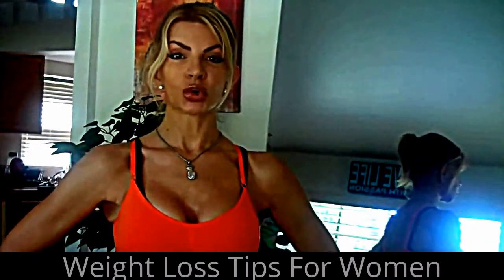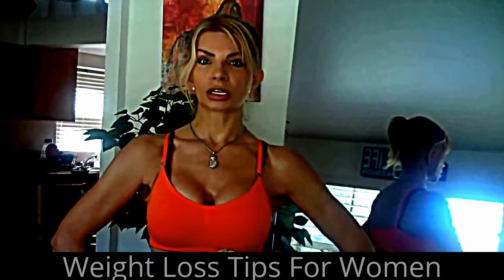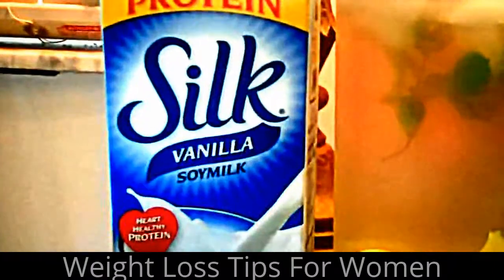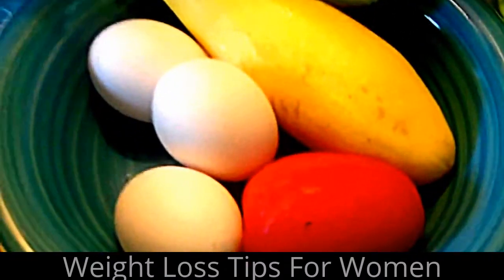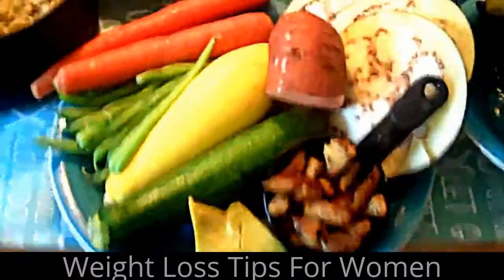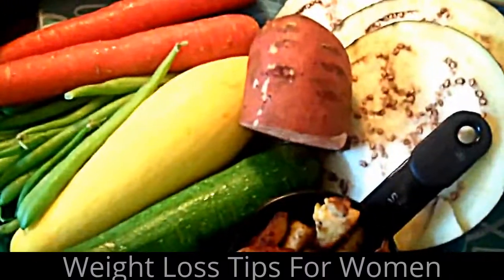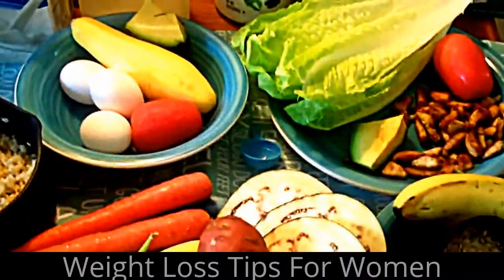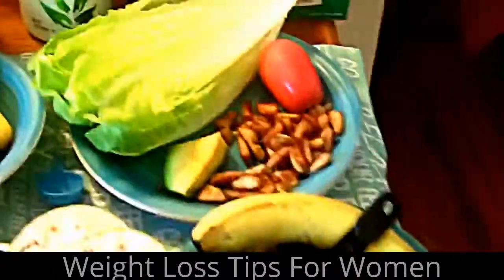Weight Loss Tips For Women - Women Over 50 Diet Fitness Health WorkOut Weight Loss Tips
15 Weight Loss Tips From Women Who Have Lost 100 Pounds
1. Start small. "I began walking or jogging for 15 minutes a day. I worked up to 30 minutes, and then increased it again. It was a very gradual process."

2. Don't give up when your weight loss plateaus. "I remember hitting the first plateau and feeling so defeated, but you have to push through and keep putting in the effort for your plan to work. You can't get discouraged."

3. Be realistic about which habits need to go. "When I was heavy, I'd eat French fries every single day, plus carbs at almost every meal — like a sandwich for lunch or bread with pasta for dinner. A diet so heavy in fried food and carbs just isn't conducive to weight loss. To lose the weight, I went from three large meals a day to six small meals, mostly made of fresh vegetable salads with lean meats and nuts. And no more bread!"

5. Start with one small change. "I realized that a lot of sugar and calories that I consumed came from drinks, so I challenged myself to drink only water — no sugary drinks! — for 30 days. After just one successful week, I decided to add another challenge: to cut back on the carbs I was eating. When I did eat bread, I switched to wheat bread and when I wanted rice, I used brown rice."

6. Make your old favorites healthier. "I've always loved burger and fries, so I also started making healthier versions of foods that were familiar to me, like turkey burgers with wheat bread and sweet potato fries."

7. Prepare for heavy meals. "When I know I'm going out for dinner, where I'll probably want to eat extra calories, I eat lighter meals throughout the day, like a smoothie for breakfast and a salad for lunch."

8. Switch out bad snacks for good snacks. "I used to snack on chips, candy bars, and other junk food throughout the day, but now I eat a set six times a day. My new snacks include protein bars or shakes, pistachios, celery sticks with PB2 (a lower-fat peanut butter), and low-fat string cheese."

9. Order smarter salads. "I cook most of my meals at home now but make healthy choices at restaurants like Applebee's if I go out. For instance, while I used to eat tacos, burgers, fries, and shakes, I now have salads without croutons and ask for a low-fat dressing on the side."

10. Cook for yourself. "I bake fish with olive oil or make barbecue-style ground turkey. I eat green beans, carrots, celery, low-fat cottage cheese, string cheese, pistachios, olives, low-fat yogurt, grapes, and tangerines. And I usually don't feel hungry."

MORE FROM COSMOPOLITAN
11. Double down on veggies if you're unsatisfied after eating a snack or meal. "If I'm still hungry, I turn to vegetables rather than junk food."

12. Pack snacks for late nights at work. "At my heaviest weight, my downfall was eating fast food on my way home from work at 9:30 or 10 p.m. Now I bring food and snacks to work so when I get home, I'm not starving and feel more in control."

13. Say no to free refills. "I used to drink diet and regular pop regularly — restaurants gave me refill after refill, and I would lose track of how much I drank. Now I ask for water instead of pop, which I've given up altogether."

Sara Lugger, 36, from Oxford, Michigan

Courtesy of Sara Lugger
14. Don't stock foods that tempt you. "I don't keep ice cream in the house because I can't say stop myself from going back for more helpings. This way, I have to go out and buy a single-serving ice cream cone when I want to indulge. Even then, it's just one helping, and then I'm done."

15. Move during your lunch break. "During my lunch, I'll walk on the treadmill at work or outside for 30 to 40 minutes."